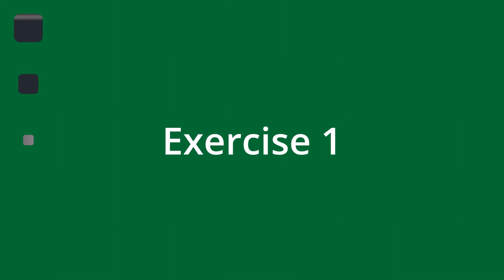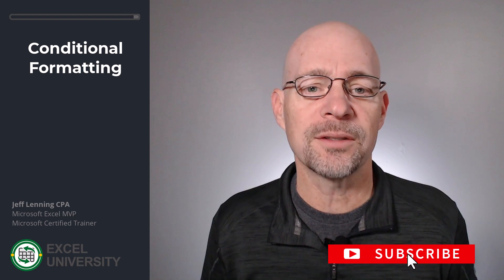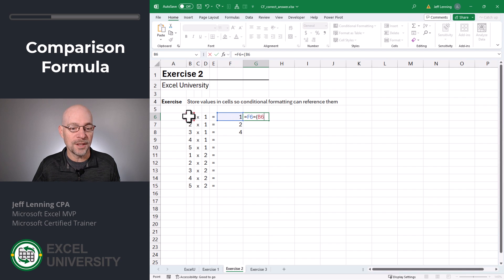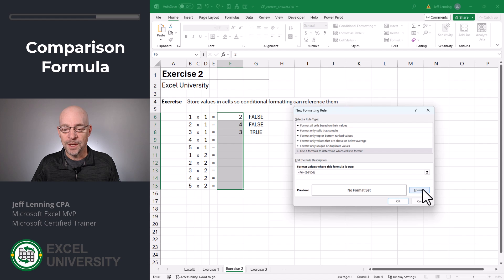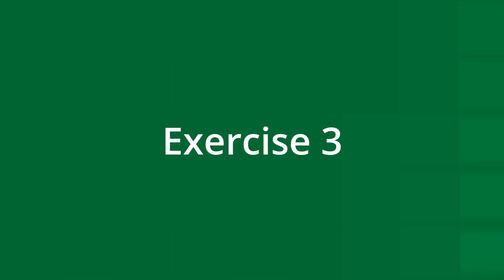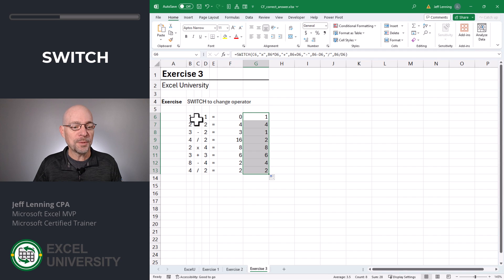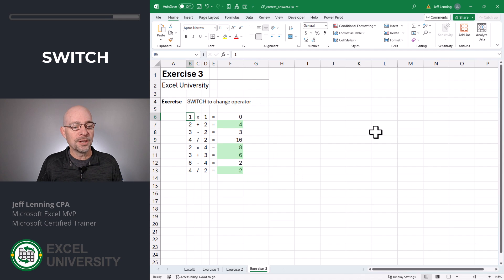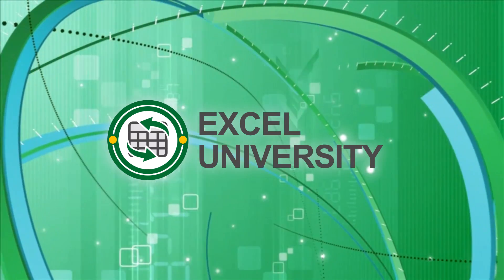Excel How To Highlight Correct Answers with Conditional Formatting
This video shows how to apply a conditional formatting rule to highlight correct answers to basic math problems, including multiplication, addition, subtraction, and division. Rather than create a unique conditional formatting rule for each answer cell, we can use a conditional formatting formula that can be applied to the entire answer range.

Specifically, we cover:
 - basic conditional formatting
 - conditional formatting formula with comparison formulas
 - SWITCH function to handle different math operators

Chapters in this video:
00:00 - Introduction
00:16 - Conditional Formatting
01:11 - Comparison Formula
03:41 - SWITCH